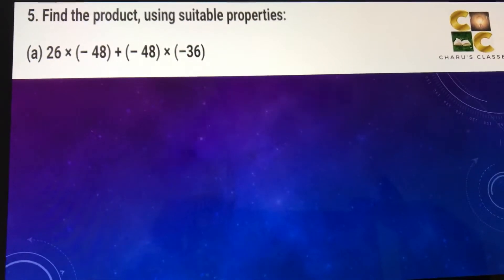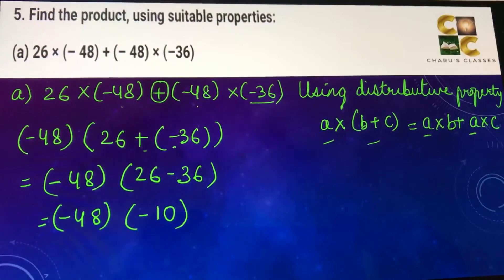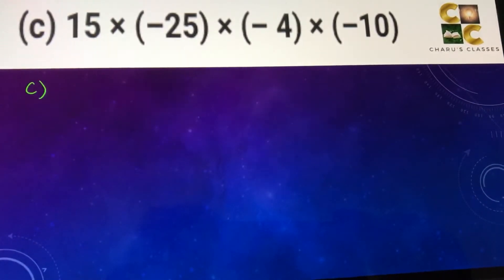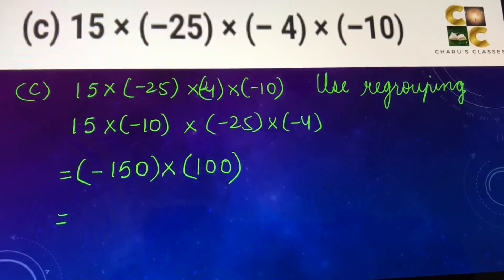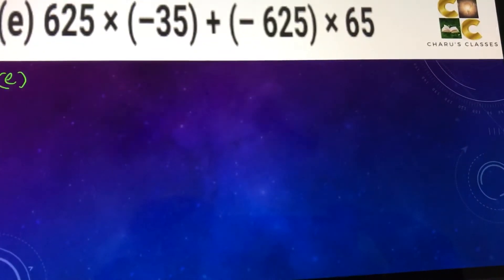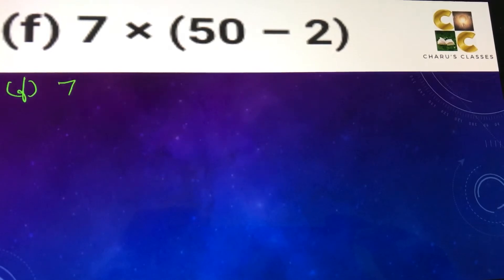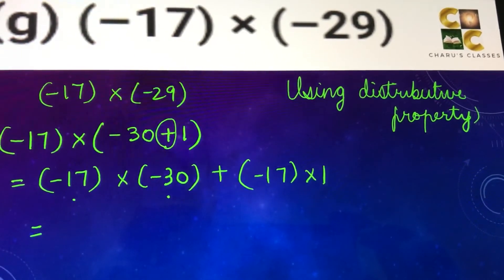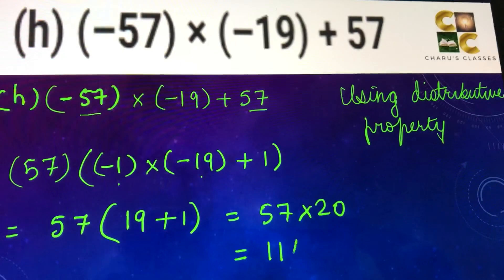Integers Exercise 1.3 Q5 Chapter 1 Class 7 CBSE (NCERT Solutions)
Integers
Exercise 1.3
Q5
Chapter1
Class7
NCERT Solutions
CBSE
(NCERT Solutions)